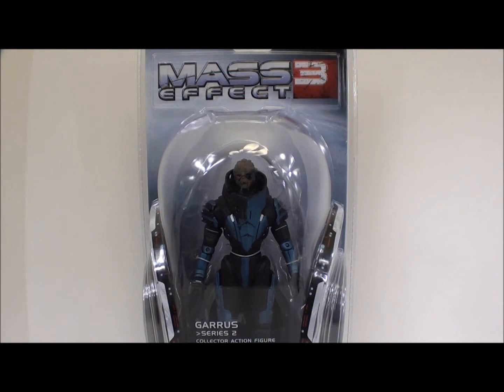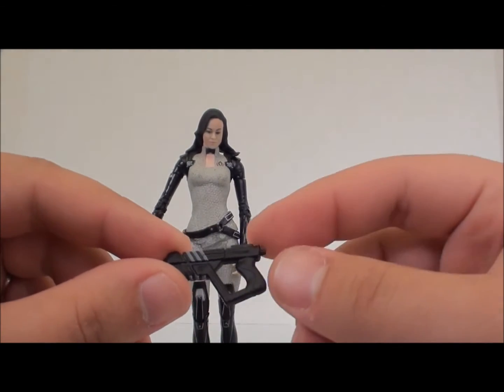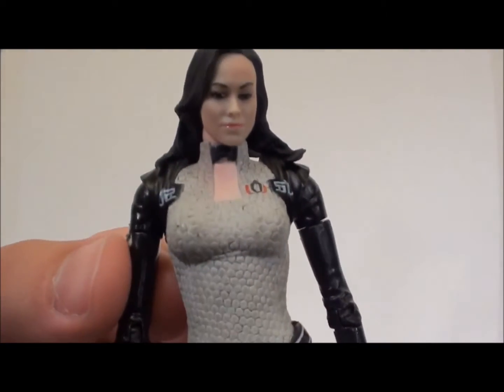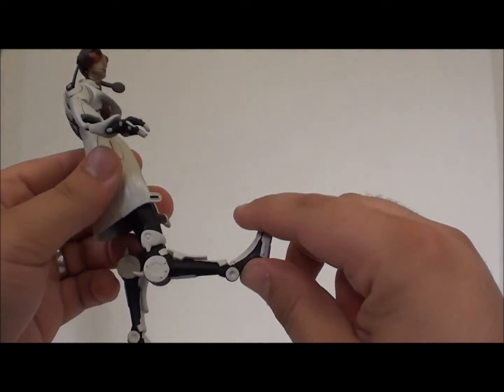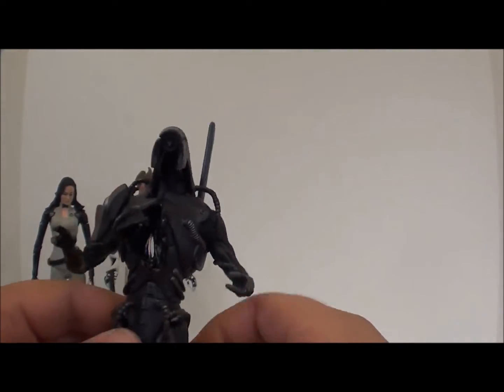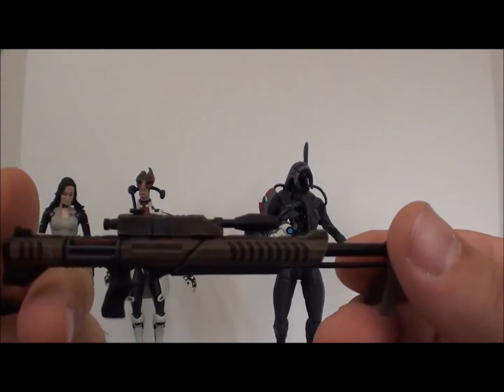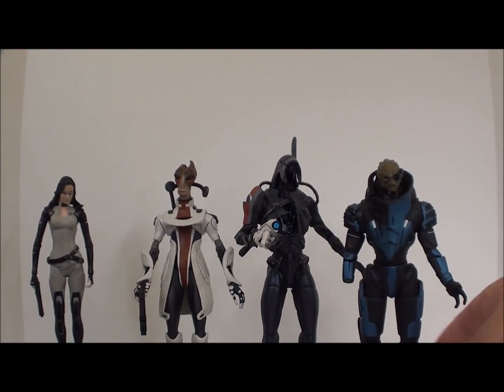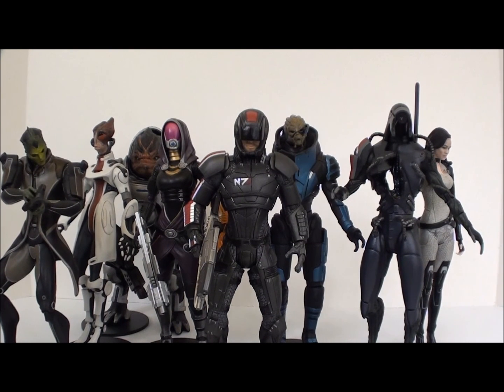T2RX6 Reviews: Mass Effect Series 2 Action Figures Miranda, Legion, Mordin and Garrus